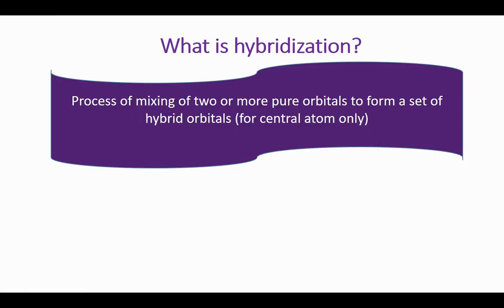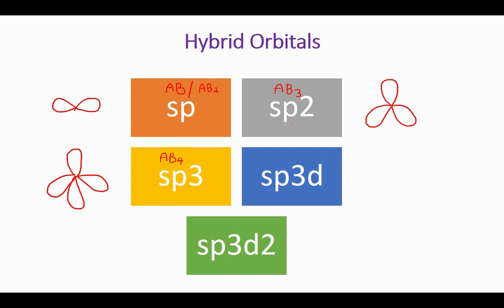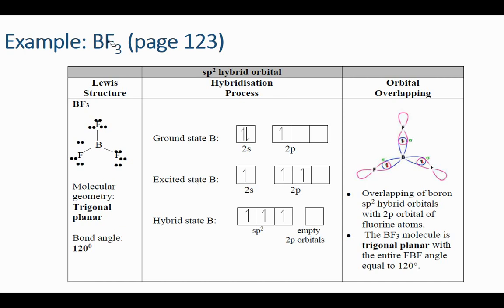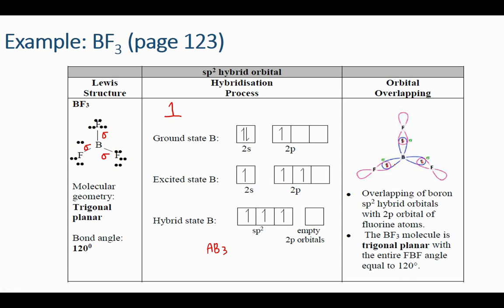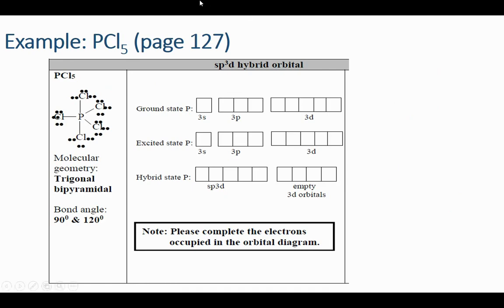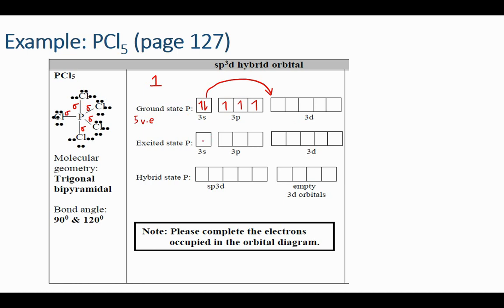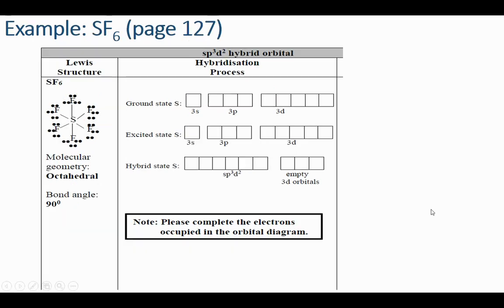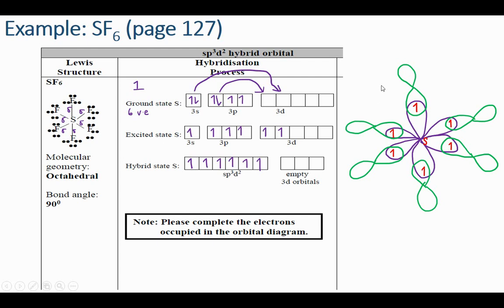HYBRID PART 1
This video explains the types of hybrid orbitals,  formation of sigma bond and explain hybridization involving sigma bond only